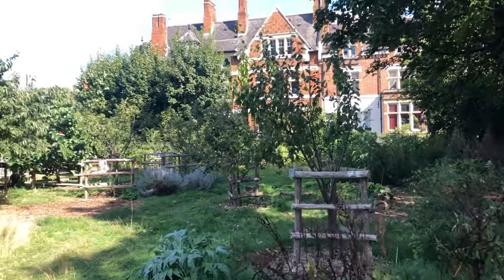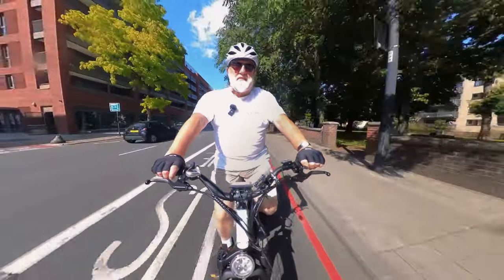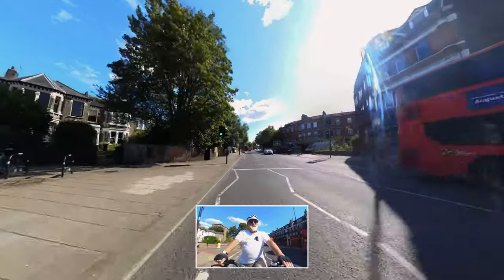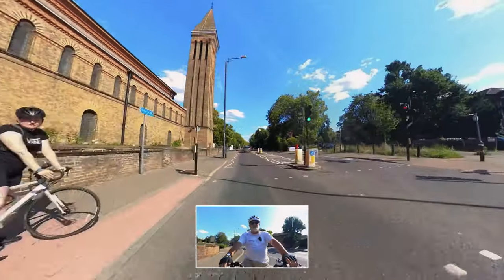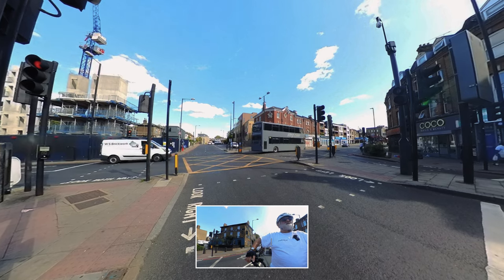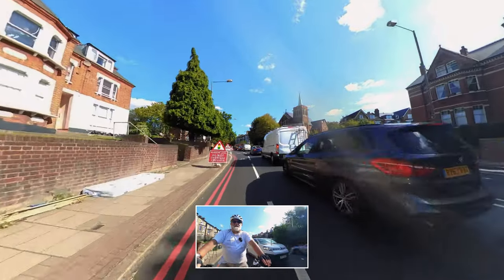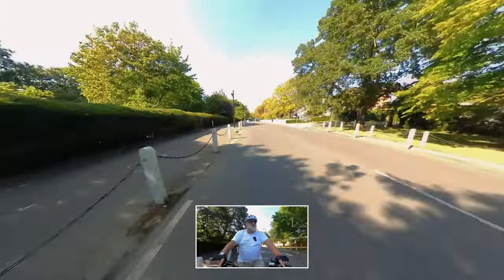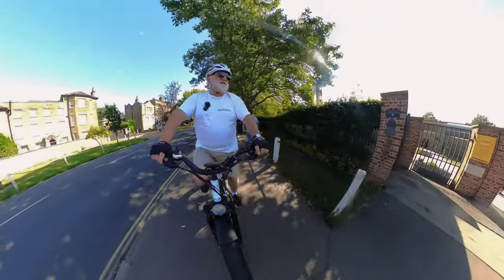Alexei Sayle's Cyclogeography S2E3 - "To Infinity (Dental Practice) and Beyond!"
Alexei Sayle cycles to his dentist then keeps going for a bit more.

Produced and edited by Talal Karkouti